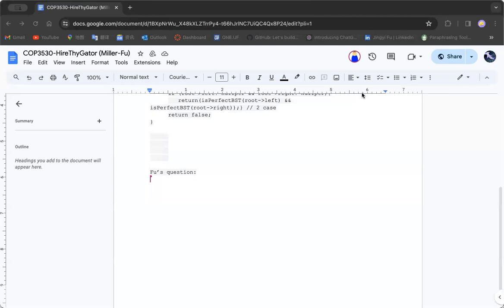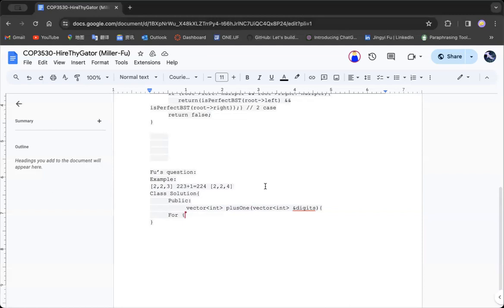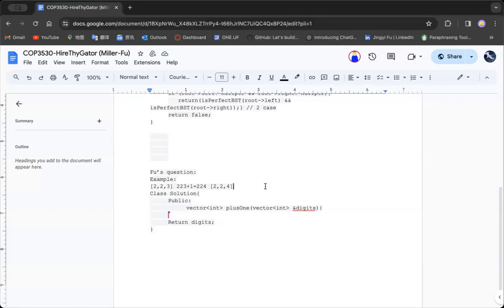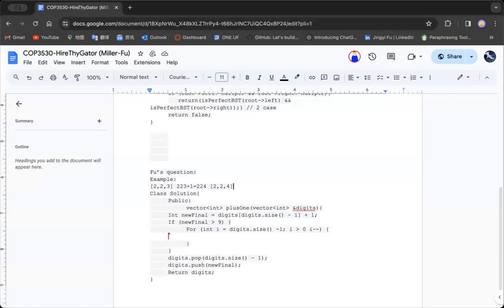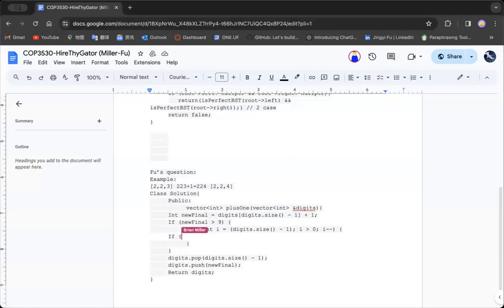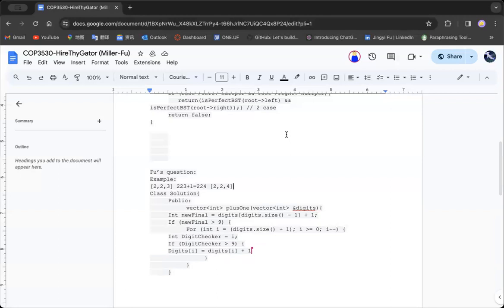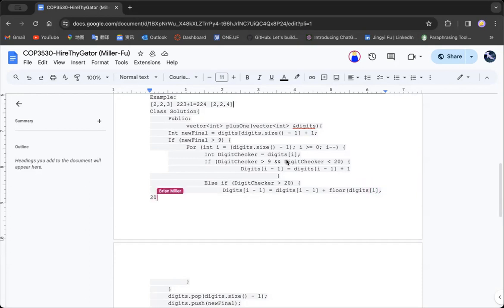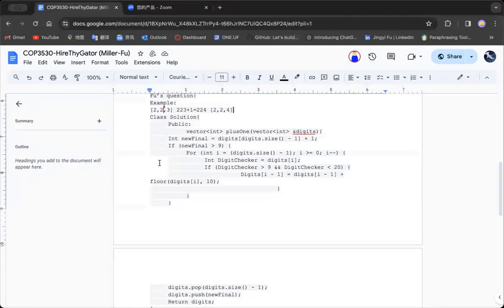Programming Quiz 5 - Interview